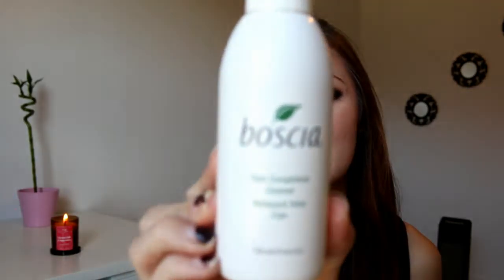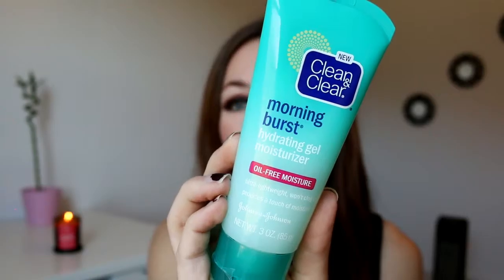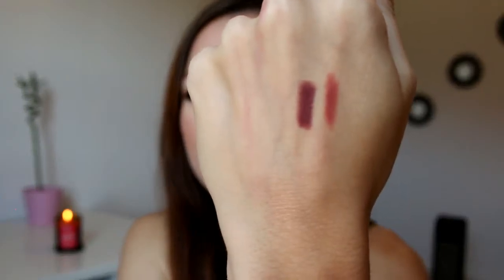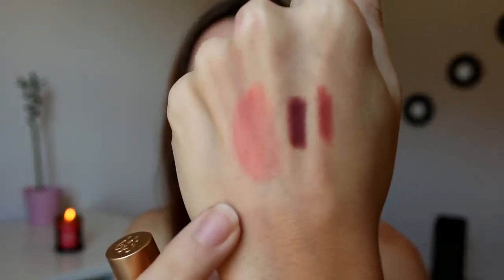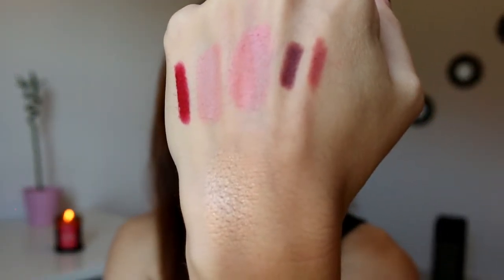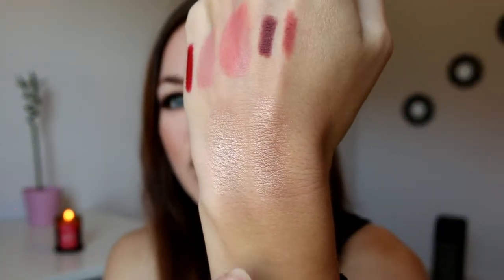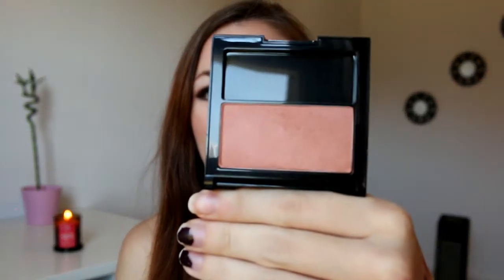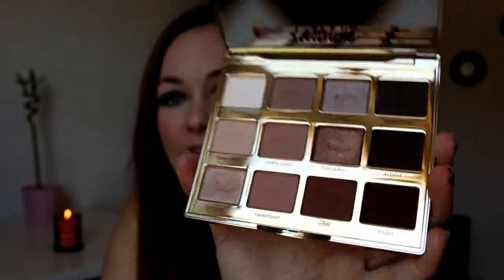November 2015 Beauty Favorites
I apologize for the lack of videos this week, I will be back on schedule after the holidays. Anyway I hope you guys enjoy my November favorites and let me know your favorites in the comments below.